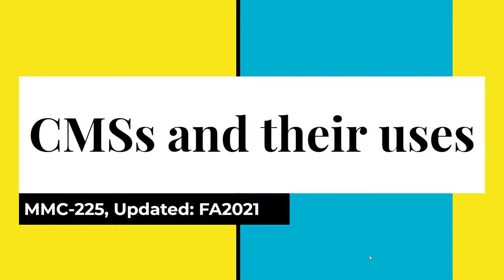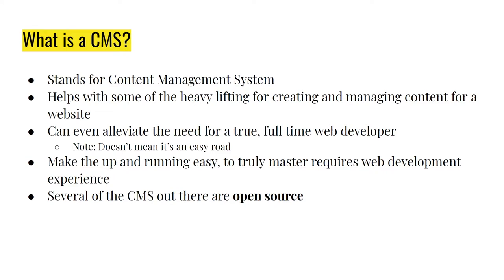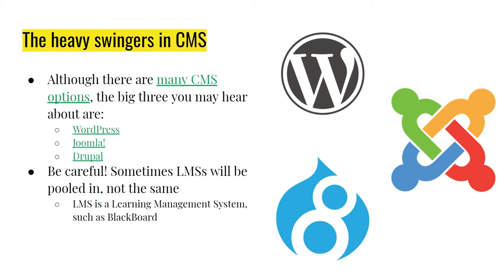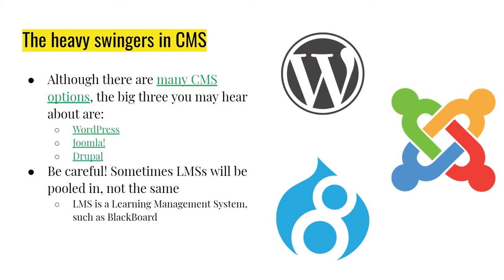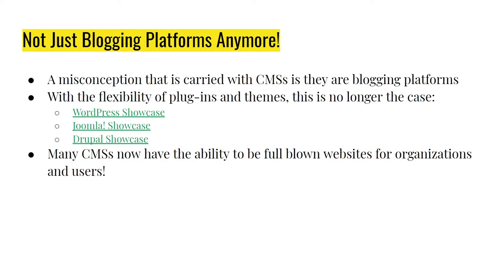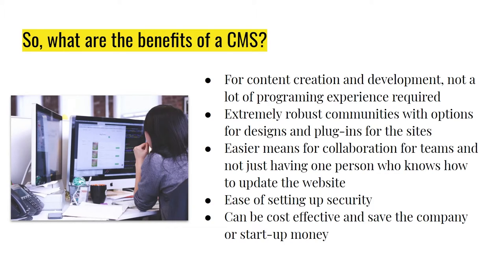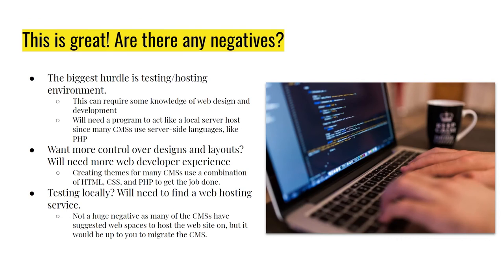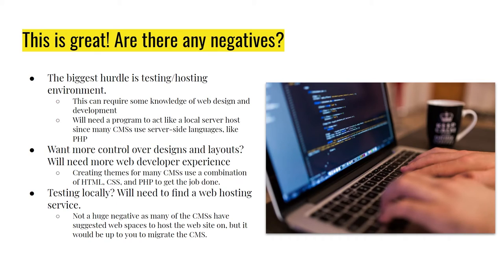Content Management Systems and their Uses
An introduction and overview video description options for working with and what options are available for starting out with CMSs